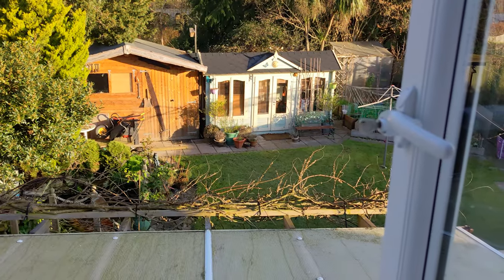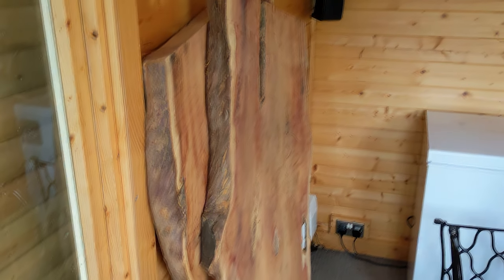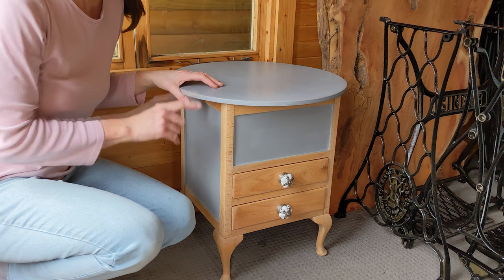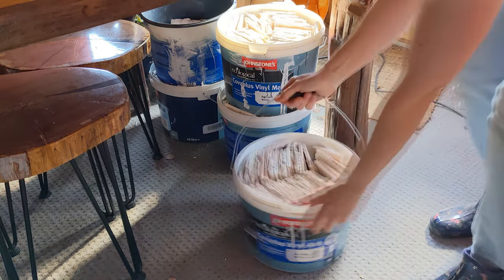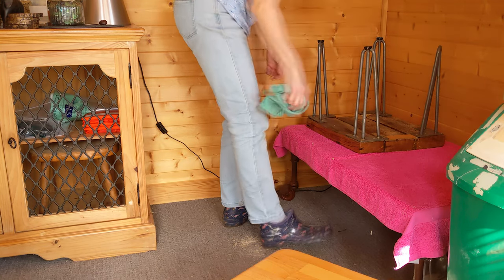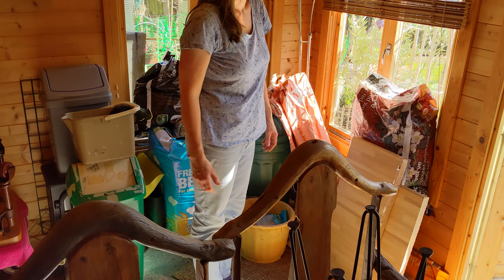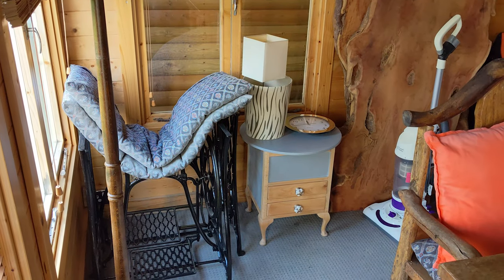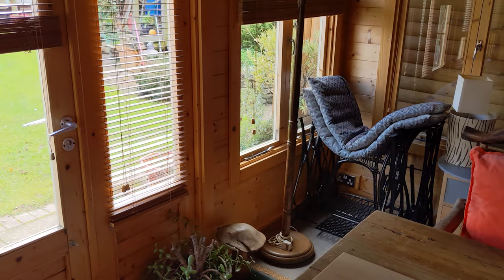Big Declutter And Clean In Our Summer House! | Declutter With Me, Lets sort It Out!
Our summer house started to have clutter put in there at the end of last year! and when we started the kitchen renovation in January 2022 it became a dumping ground. Spring is here the sun is shining and it was a great chance for me to finally sort it all out.

Kitchen reno big reveal will still be coming soon! We are now dealing with illness!

The handmade items I talk about in the video are for sale on my partners Ebay account (please see the third link below) del-loves-upcycling-wood.